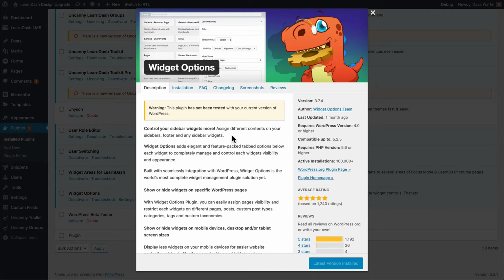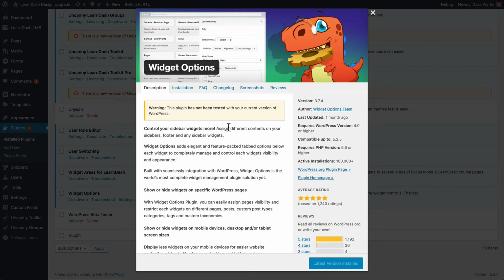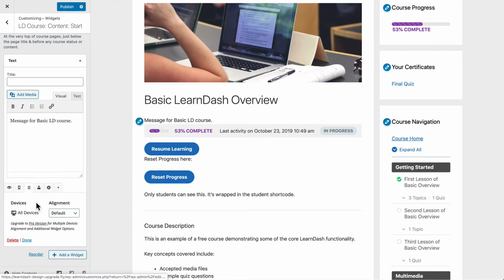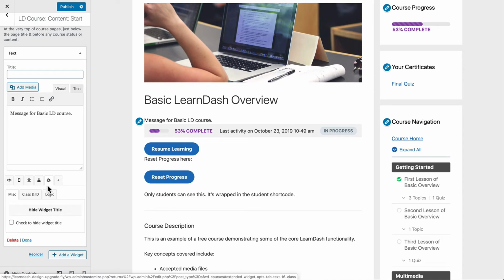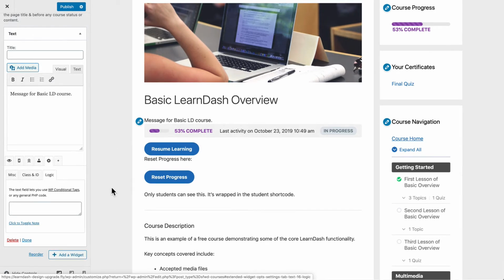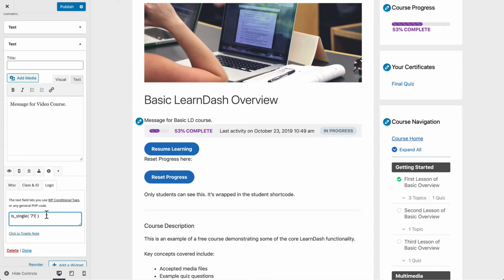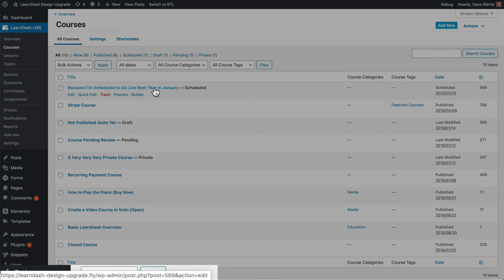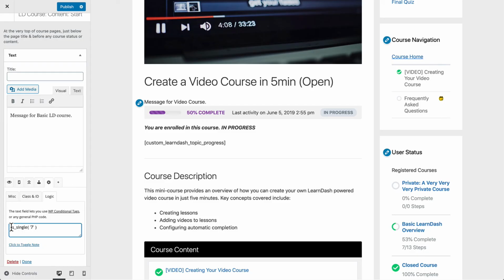How to Conditionally Show/Hide Widgets in LearnDash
This video will walk you through how to show or hide widgets in various LearnDash widget areas. It requires the following two free plugins:

SHOW/HIDE WIDGETS ON CERTAIN DEVICES
1. Install & activate both plugins
2. Navigate to the widget that you’d like to adjust the visibility on
3. Scroll to the bottom and click on the tab with the mobile phone
4. Choose to either show or hide on the checked devices
5. Check the appropriate devices
6. Click “Save”

SHOW/HIDE WIDGETS ON SPECIFIC COURSE/LESSON/TOPIC/QUIZ PAGES
1. Install & activate both plugins
2. Navigate to the widget that you’d like to adjust the visibility on
3. Scroll to the bottom and click on the settings cog icon
4. Click on the Logic tab
5. In the text box, you can use the is_single() conditional tag to only display that widget on a specific page (use the ID of the course, lesson, topic or quiz)

👇 How to find the ID of a LearnDash course/lesson/topic/quiz

Example:
This would only display the widget on the page with an ID of 7:
is_single( '7' )

If you wanted to display a widget on multiple pages (with IDs of 1, 2 and 3), your code would look like this:
is_single( array( 1, 2, 3 ) )

There are many more WordPress conditional tags you can use.